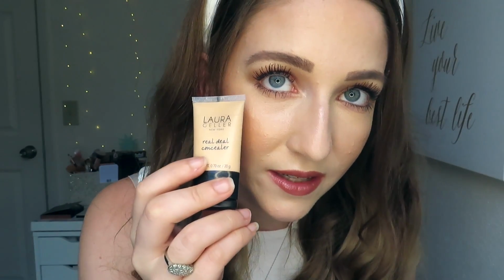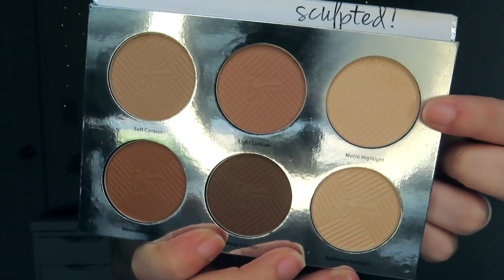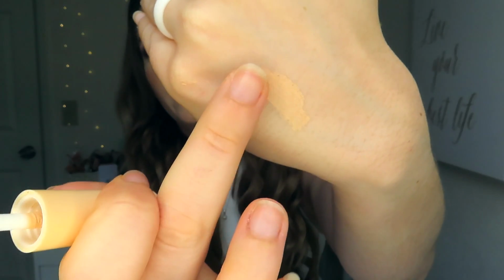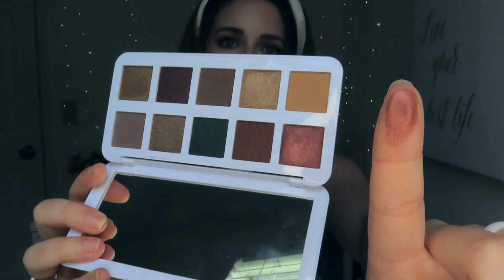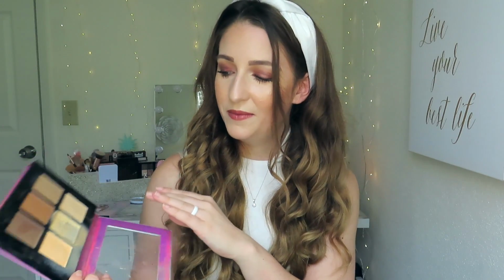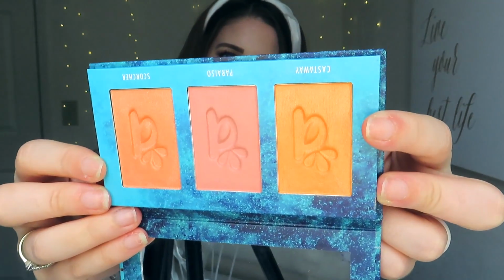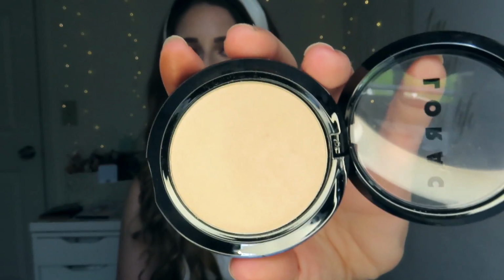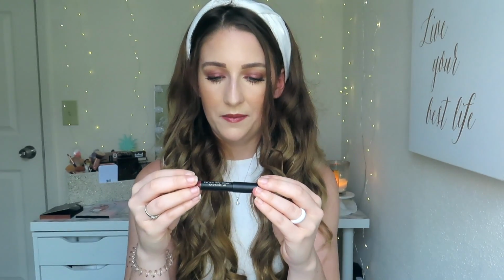Weekly Roundup. Testing Out New Makeup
Hey guys,

 As you guys know, I have been filming my empties videos for a couple weeks now just reviewing products that I recently finished using. I love my empties video, however I felt as if something was missing. As many of you know there are some makeup products that take a lot longer to use up then others, such as powder products. For that reason I decided I would start a new segment on my channel reviewing the current products I am incorporating in my beauty routine. I will of course include these products in my empties videos once I use them up as well.You guys will see that I literally love trying out all types of makeup whether it is high end or drug store.  I hope you guys enjoy these videos and as always I will always be honest in my reviews and will leave links below to products if they can be found.

Product Links:

*Becca first light priming filter face primer

*Laura Geller Real Deal Concealer

*it cosmetics You sculpted universal contour palette

*Makeup Revolution Eye Primer

* Models Own Supernatural eyeshadow palette

*Alamar cosmetics Colorete blush trio

*Lorac Light Source Illuminating highlighter in starlight

*Wander Beauty Mile high club mascara

*Nudestix Cream lip and cheek pencil